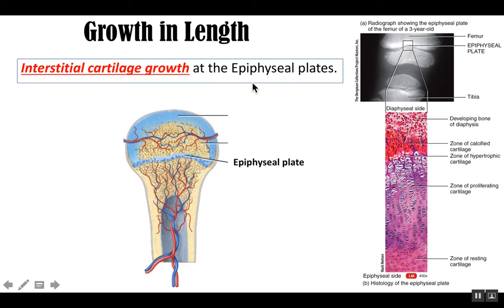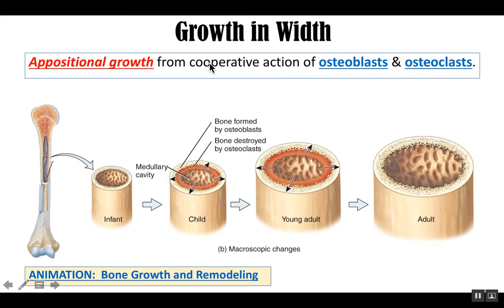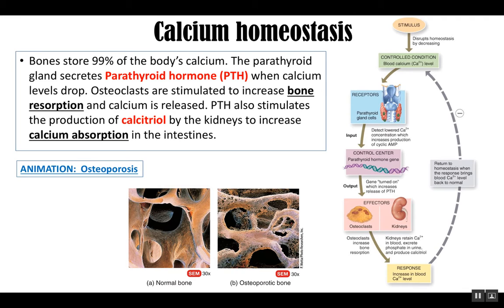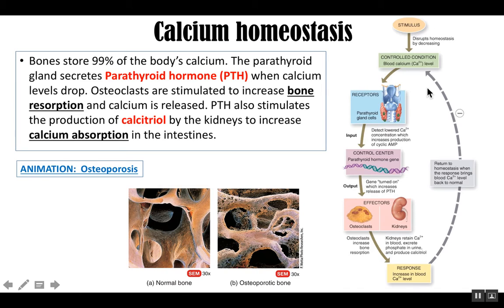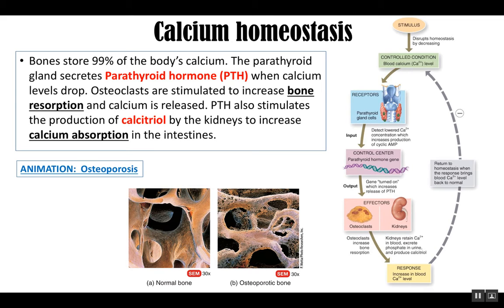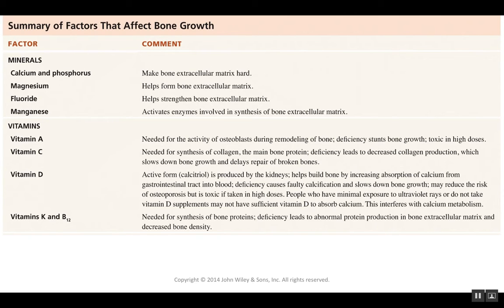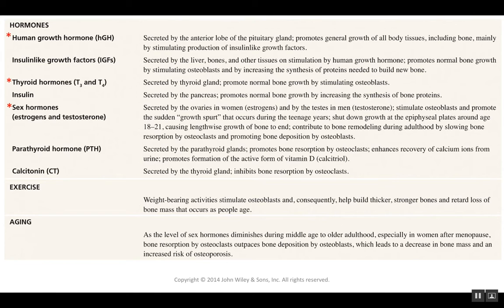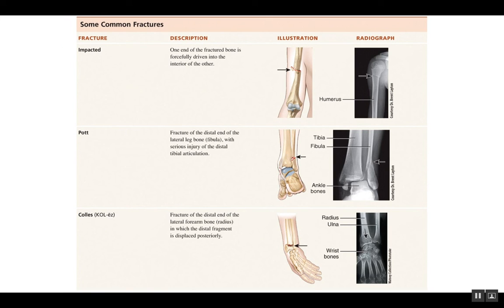Bone Tissue 4